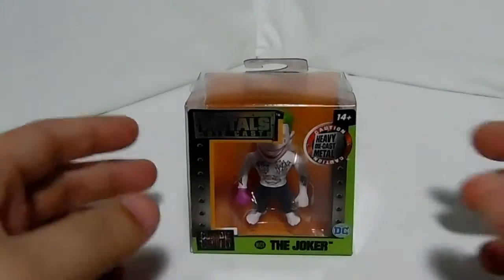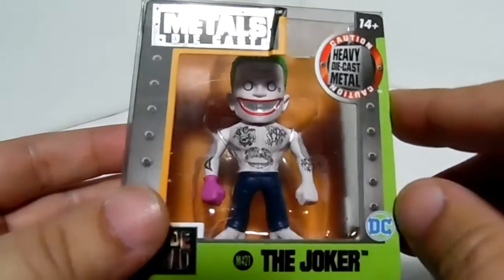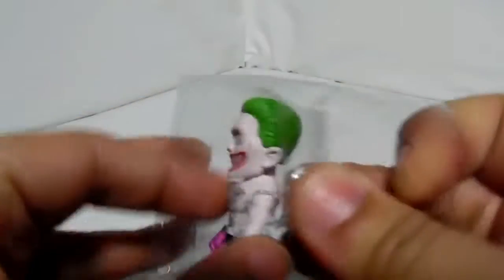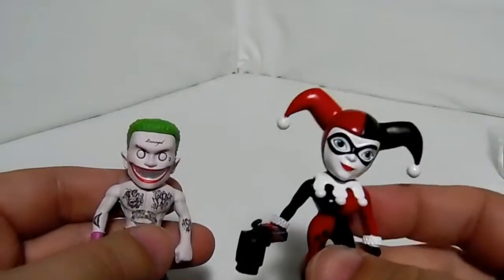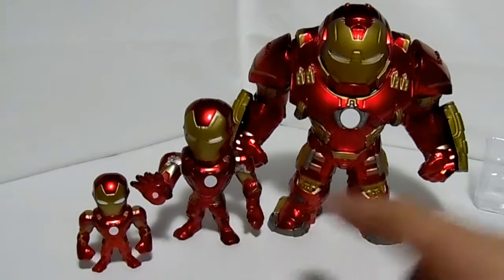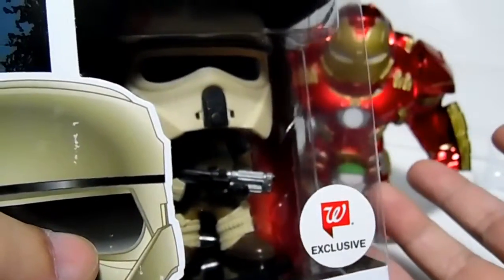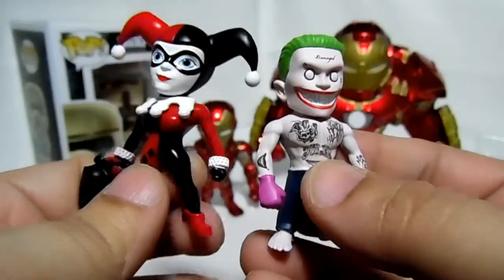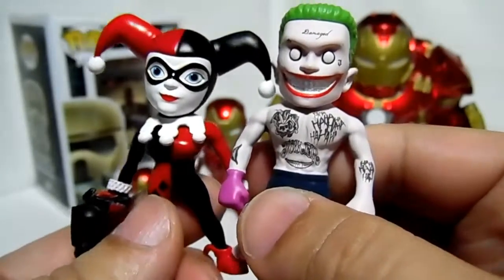Jada Toys MINI metals unboxing